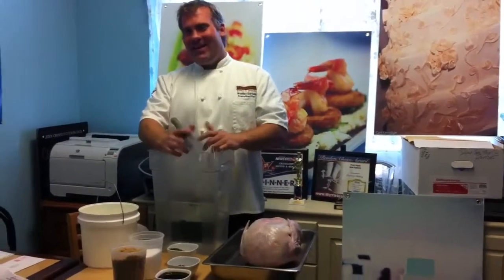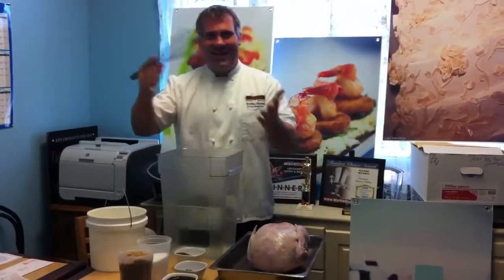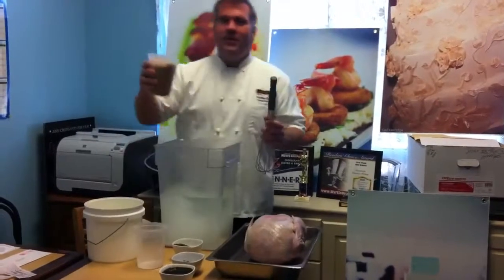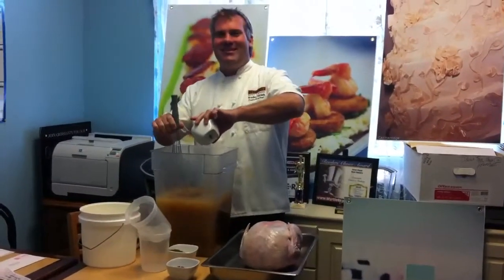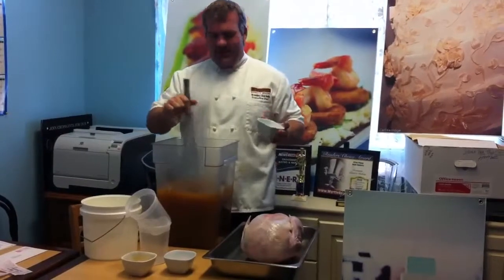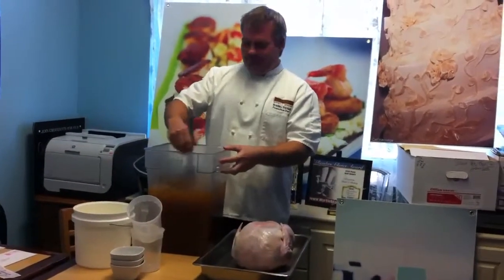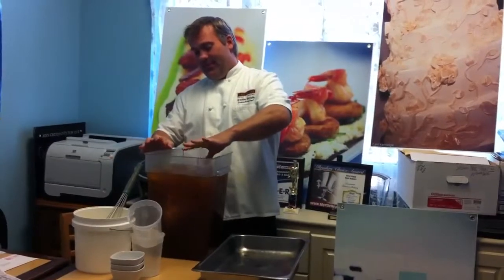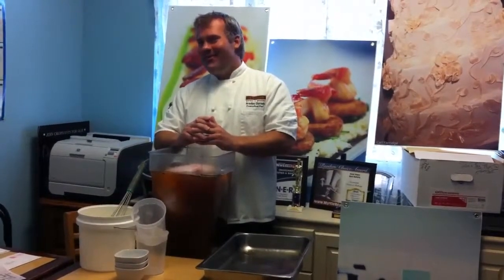How to Brine a Turkey with Croissants Bistro & Bakery